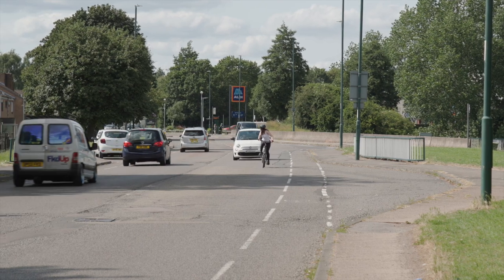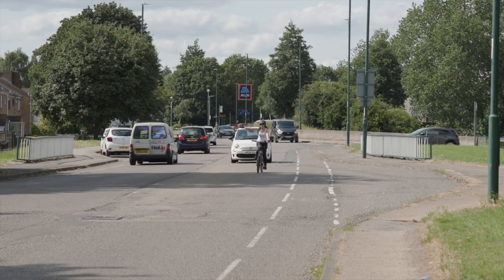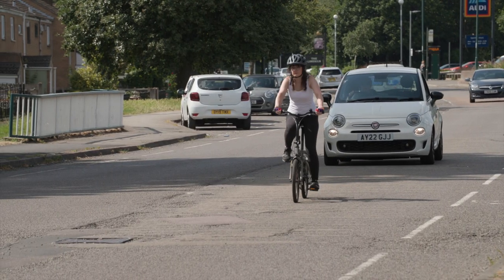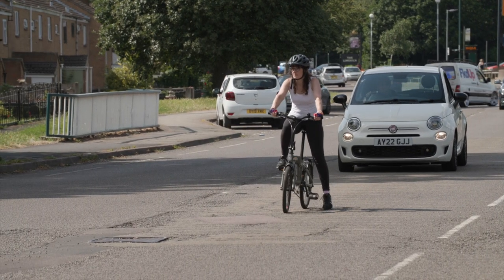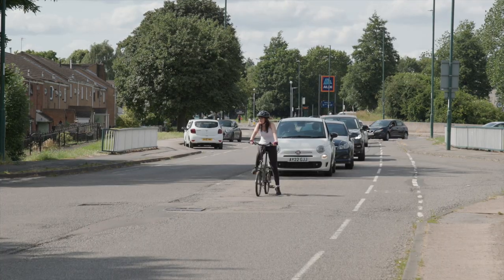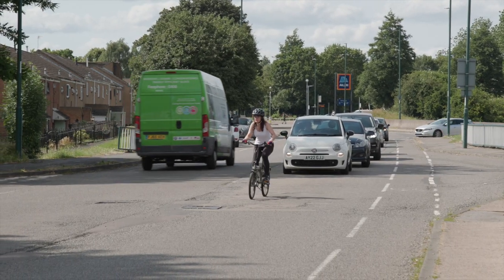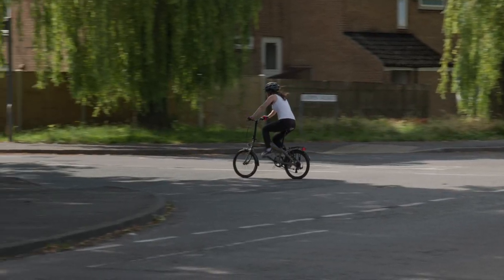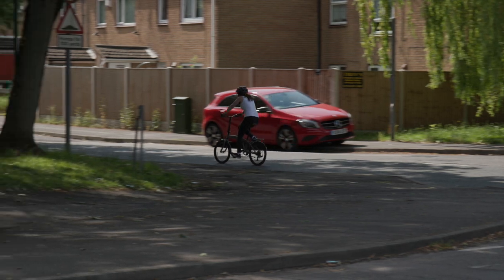Right turn major to minor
This video shows how to make a right turn from a major road into a minor road by cycle.